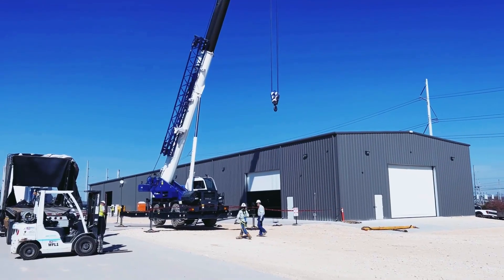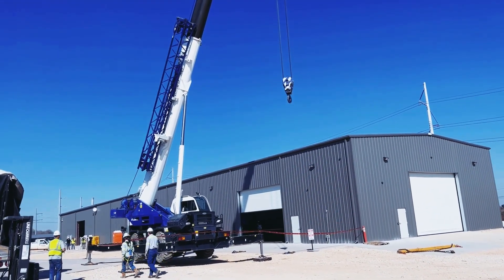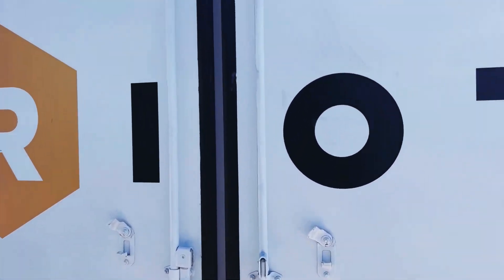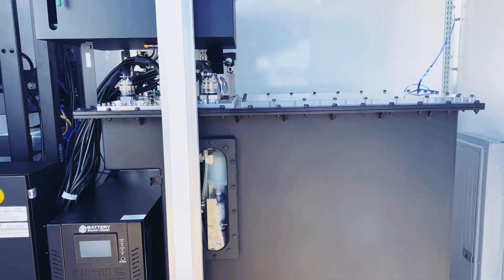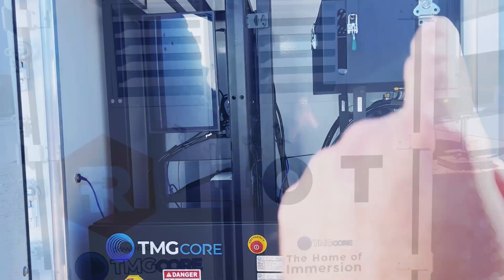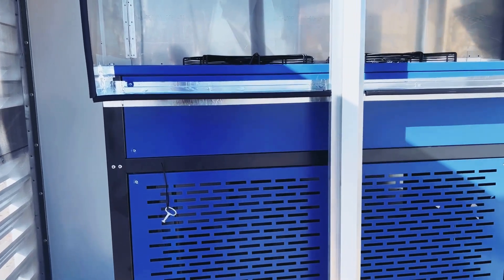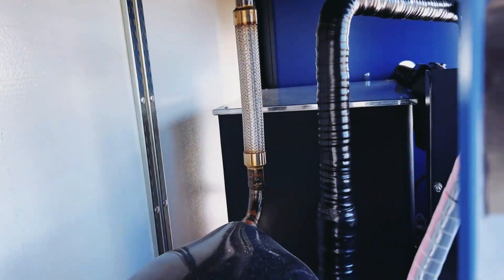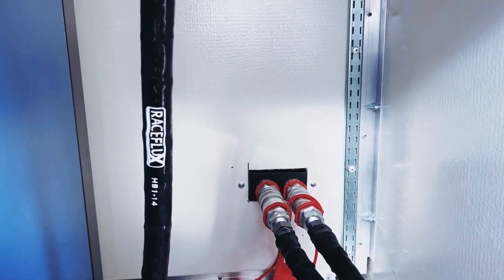Introducing Our New 30 kW Two-Phase Immersion Supercomputer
30 kW Two-Phase Immersion Supercomputer

We're excited to unveil our new 30 kW two-phase immersion supercomputer at our Rockdale facility! This cutting-edge technology will help us improve our systems and procedures and has the potential to change the world. We've also acquired a 30 kW dry cooler to keep everything running smoothly.

Learn more about what we do next 30 kW Two-Phase Immersion Supercomputer.

00:00 Introduction
00:17 Crane
00:27 Systems and Procedures
00:49 Sneak Peek